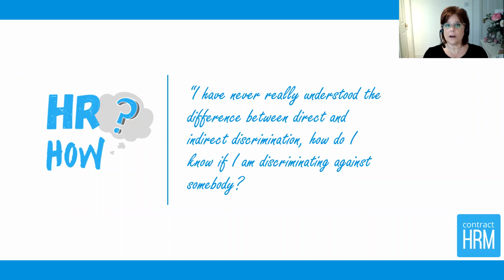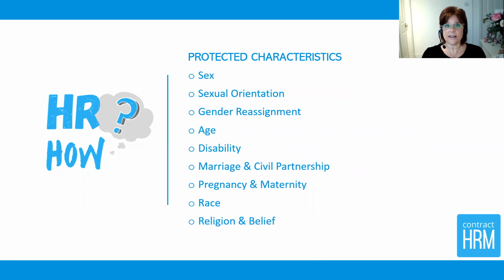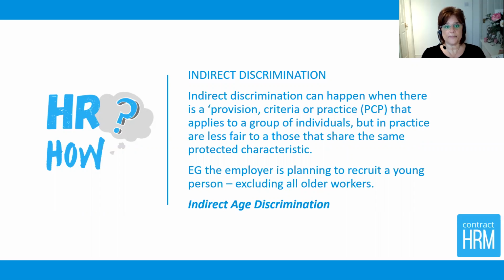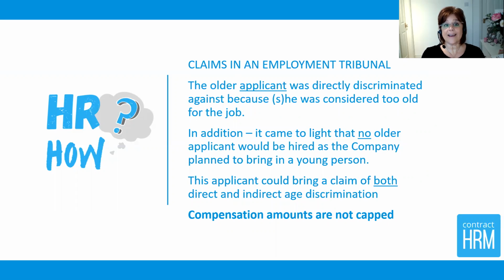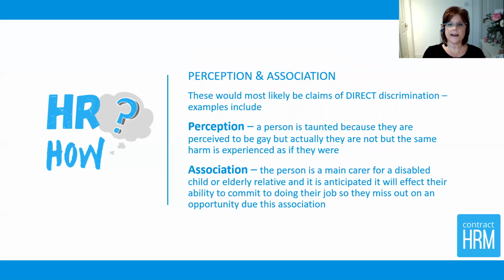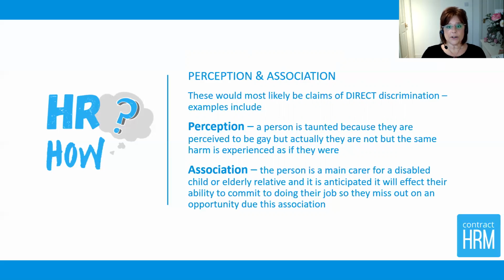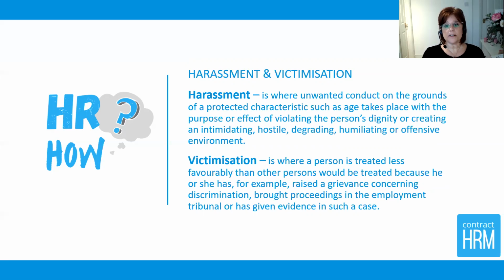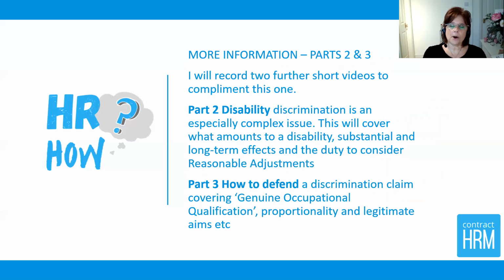HR How 03 Discrimination Part 1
In part 1 of 3 I answer the question “I have never really understood the difference between direct and indirect discrimination, how do I know if I am discriminating against somebody?" I go through the definition of discrimination and types of discrimination.